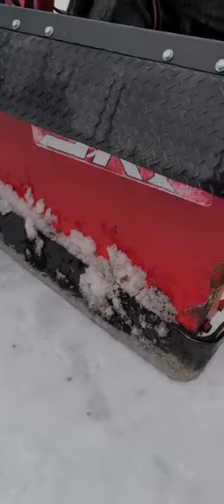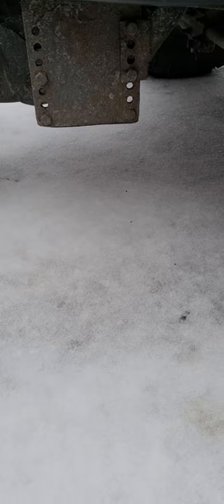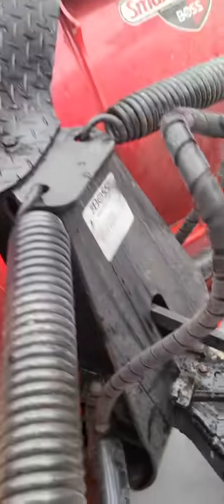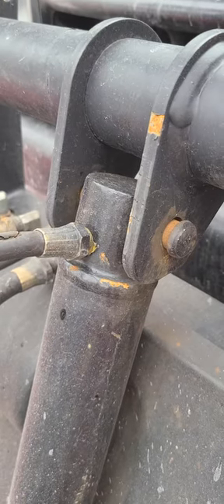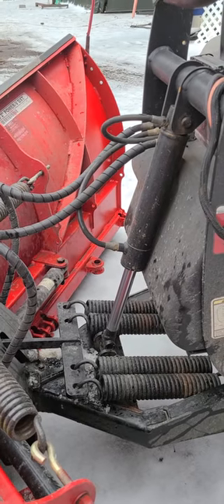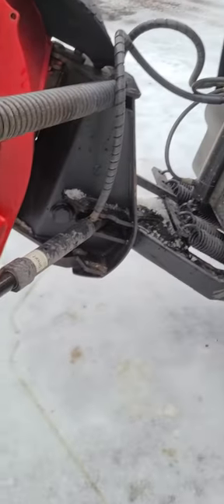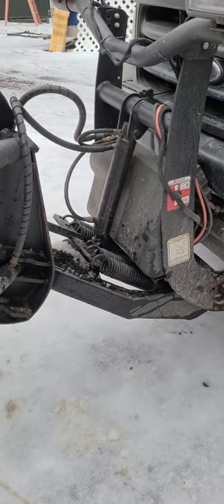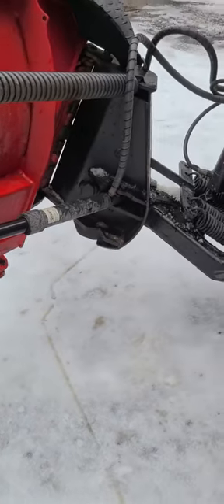boss power v 9'2" dxt plow pressure relief valve check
just explaining how I checked the recommended 2800 psi pressure relief valve my boss dxt 9'2" v plow